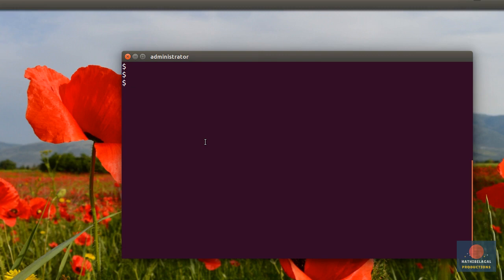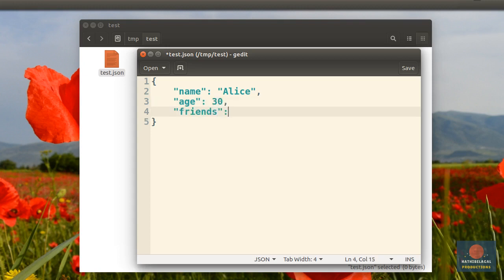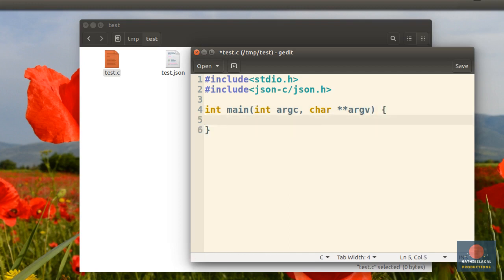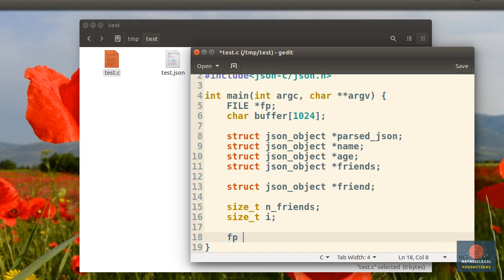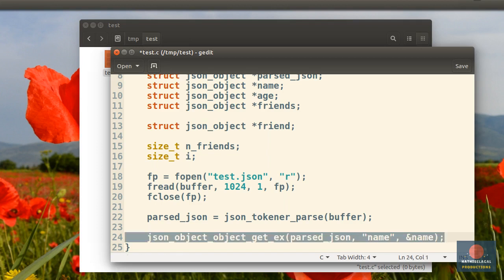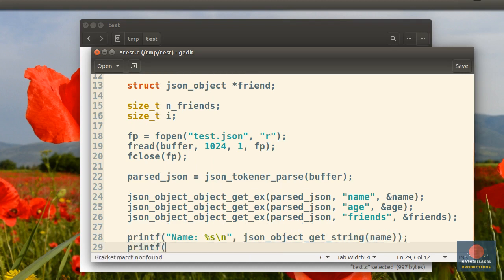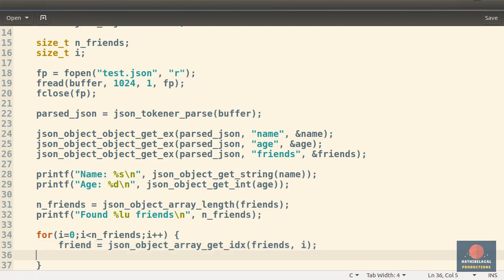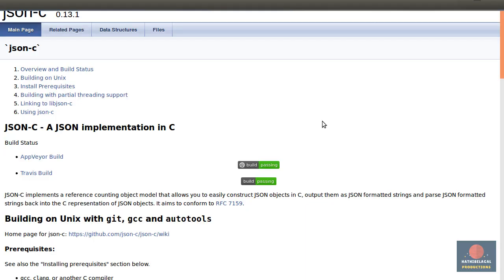How to Parse JSON in C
In this step-by-step tutorial, you'll learn how to use a popular library called JSON-C to parse a simple JSON document. We'll be writing all our code in ANSI C, so you can be sure that it will work with most compilers.